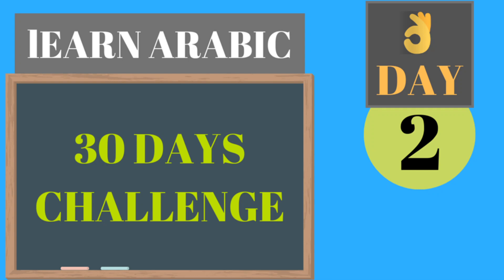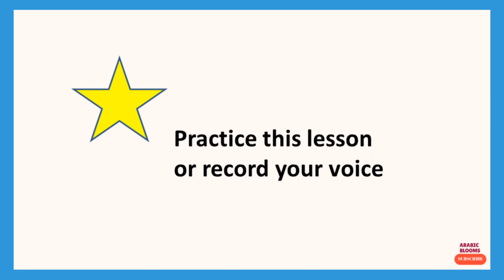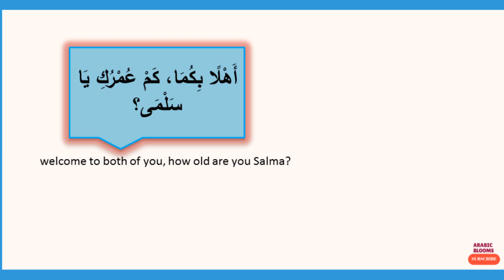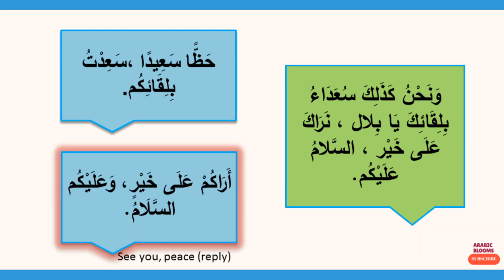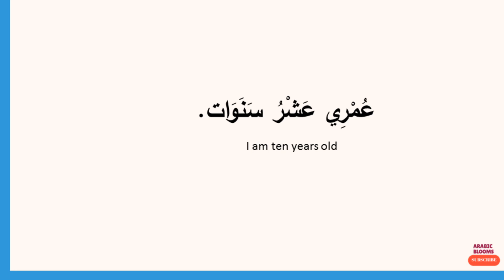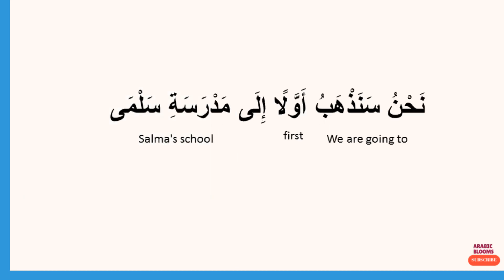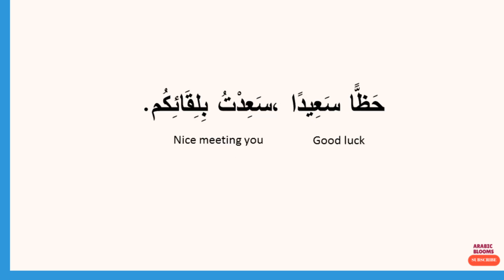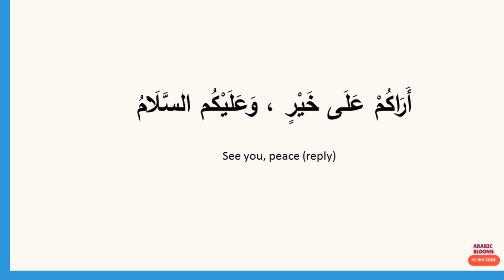Arabic beginner lessons day 2 of 30 days challenge program